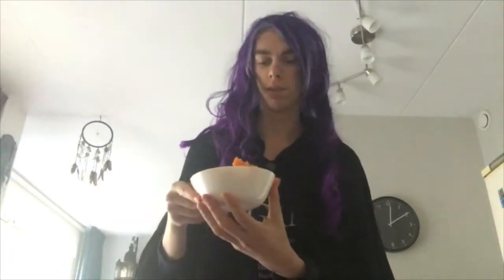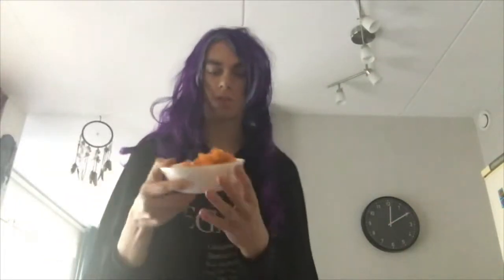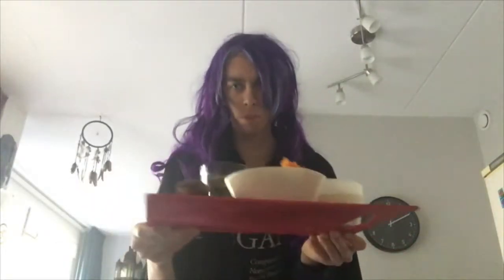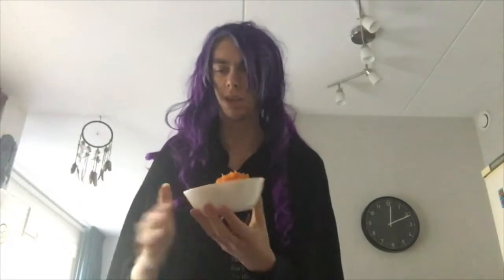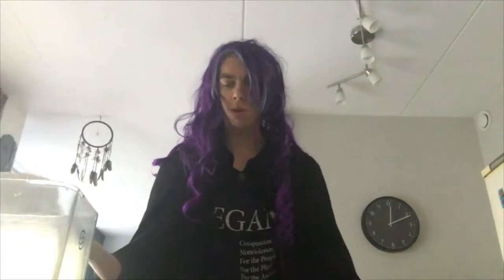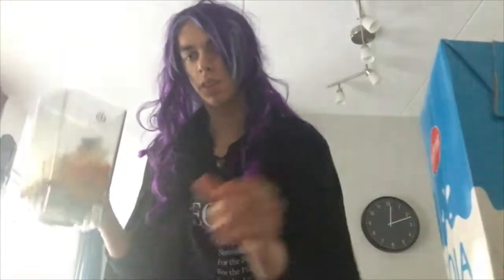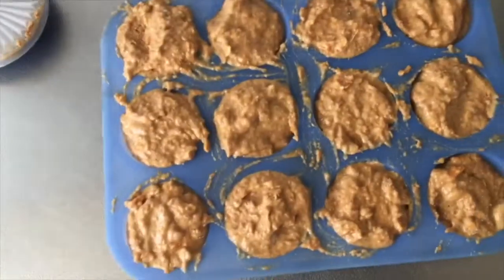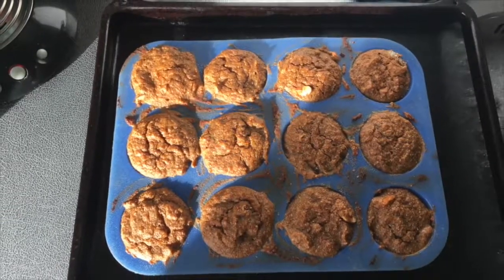vegan pumpkin sponge cake recipe {THE IMMORTAL VEGAN}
i have today on halloween a news recipe for your this one today is an
pumpkin sponge cake recipe

1 cup of Pumpkin flash
2,5 cup of flour
1 large banana
2 cup water
1 cup soy milk
1 cup of sugar